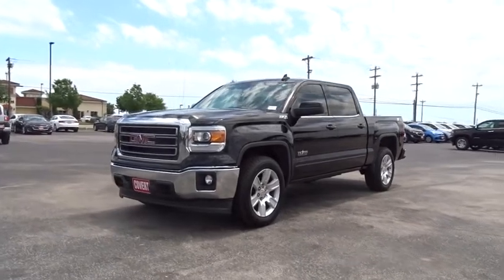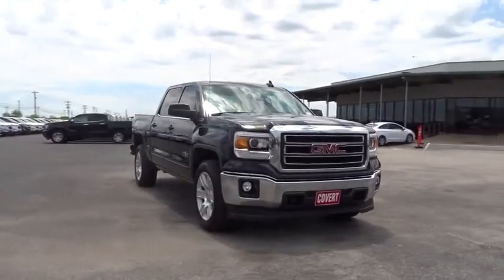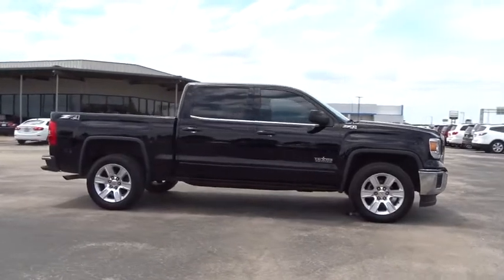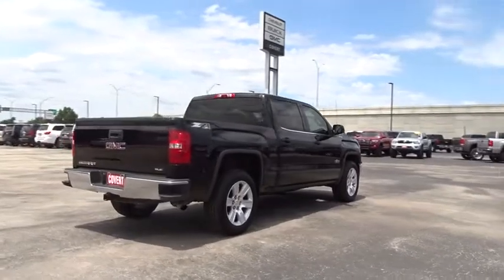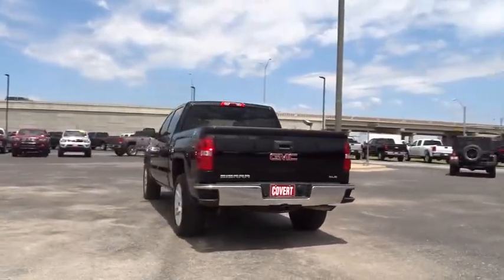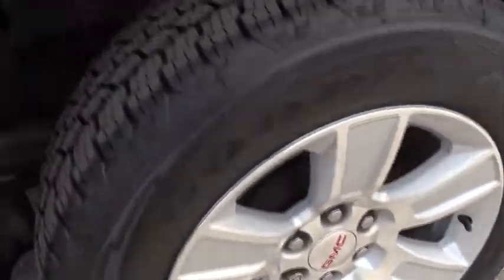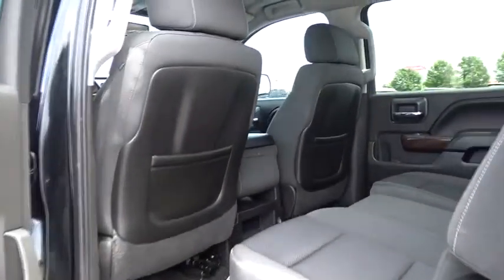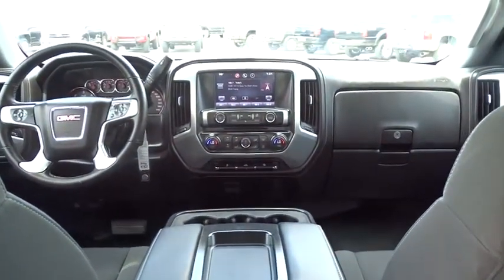2015 GMC Sierra 1500 Austin, San Antonio, Bastrop, Killeen, College Station, TX 381883A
Onyx Black Used 2015 GMC Sierra 1500 available in Austin, Texas at Covert Chevrolet Buick GMC. Servicing the San Antonio, Bastrop, Killeen, College Station, TX area.
2015 GMC Sierra 1500 SLE - Stock#: 381883A - VIN#: 3GTU2UEC2FG402970

702 State Hwy 71 West

Come see this 2015 GMC Sierra 1500 SLE. Its Automatic transmission and Gas V8 5.3L/325 engine will keep you going. This GMC Sierra 1500 comes equipped with these options: WHEELS, 20 X 9 (50.8 CM X 22.9 CM) ULTRA BRIGHT MACHINED ALUMINUM, UNIVERSAL HOME REMOTE, UNDERBODY SHIELD, TRANSFER CASE PROTECTION, TRANSMISSION, 6-SPEED AUTOMATIC, ELECTRONICALLY CONTROLLED with overdrive and tow/haul mode. Includes Cruise Grade Braking and Powertrain Grade Braking (STD), TRAILERING EQUIPMENT includes trailer hitch, 7-pin and 4-pin connectors, TRAILER BRAKE CONTROLLER, INTEGRATED, TIRES, P275/55R20 ALL-TERRAIN, BLACKWALL, TIRE, SPARE P265/70R17 ALL-SEASON, BLACKWALL, THEFT-DETERRENT SYSTEM, UNAUTHORIZED ENTRY, and TEXAS SLE VALUE PACKAGE includes (AG1) driver 10-way power seat adjuster when ordered with (AZ3) seats only, (BTV) Remote vehicle starter system, (T3U) front fog lamps, (UG1) Universal Home Remote, (C49) rear-window defogger, (KI4) 110-volt AC power outlet and (CJ2) dual-zone climate control, (Z82) trailering equipment, (G80) rear locking differential for 2WD models only and Texas emblem. Test drive this vehicle at Covert Chevrolet Buick GMC, 702 Hwy 71 West, Bastrop, TX 78602.
STEERING COLUMN  MANUAL TILT-WHEEL AND TELESCOPING,CUSTOMER DIALOGUE NETWORK,TIRE  SPARE P265/70R17 ALL-SEASON  BLACKWALL,UNDERBODY SHIELD  TRANSFER CASE PROTECTION,SEAT ADJUSTER  DRIVER 10-WAY POWER,WHEELS  20 X 9 (50.8 CM X 22.9 CM) ULTRA BRIGHT MACHINED ALUMINUM,COOLING  AUXILIARY EXTERNAL TRANSMISSION OIL COOLER,AUDIO SYSTEM  8 DIAGONAL COLOR TOUCH SCREEN WITH INTELLILINK  AM/FM/SIRIUSXM  with USB ports  auxiliary jack  SD card slot  Bluetooth streaming audio for music and most phones  hands-free Smartphone integration  Pandora Internet radio and voice-activated technology for radio and phone (STD),DEFOGGER  REAR-WINDOW ELECTRIC,AIR CONDITIONING  DUAL-ZONE AUTOMATIC CLIMATE CONTROL,REMOTE VEHICLE STARTER SYSTEM,TRANSMISSION  6-SPEED AUTOMATIC  ELECTRONICALLY CONTROLLED  with overdrive and tow/haul mode. Includes Cruise Grade Braking and Powertrain Grade Braking (STD),AIR CLEANER  HIGH-CAPACITY,LICENSE PLATE KIT  FRONT,SEATS  FRONT 40/20/40 SPLIT-BENCH  3-passenger. Includes driver and front passenger recline with outboard head restraints and center fold-down armrest with storage. Includes manually adjustable driver lumbar  lockable storage compartment in seat cushion  and storage pockets. (STD),TRAILER BRAKE CONTROLLER  INTEGRATED,TRAILERING EQUIPMENT  includes trailer hitch  7-pin and 4-pin connectors,SLE PREFERRED EQUIPMENT GROUP  Includes Standard Equipment,TEXAS SLE VALUE PACKAGE  includes (AG1) driver 10-way power seat adjuster when ordered with (AZ3) seats only  (BTV) Remote vehicle starter system  (T3U) front fog lamps  (UG1) Universal Home Remote  (C49) rear-window defogger  (KI4) 110-volt AC power outlet and (CJ2) dual-zone climate control  (Z82) trailering equipment  (G80) rear locking differential for 2WD models only and Texas emblem,HILL DESCENT CONTROL,FOG LAMPS  FRONT  HALOGEN,LPO  Z71/4WD BEDSIDE DECAL,JET BLACK  CLOTH SEAT TRIM,UNIVERSAL HOME REMOTE,THEFT-DETERRENT SYSTEM  UNAUTHORIZED ENTRY,GVWR  7200 LBS. (3266 KG),TIRES  P275/55R20 ALL-TERRAIN  BLACKWALL,SUSPENSION PACKAGE  OFF-ROAD  includes Z71 chrome side front fender emblems  monotube Rancho brand shocks and (K47) air cleaner  (JHD) Hill Descent Control  (NZZ) underbody shield on 4WD models and (V76) recovery hooks on 2WD model Includes (UHN) 18 x 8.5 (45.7 cm x 21.6 cm) bright machined aluminum wheels.,ENGINE  5.3L ECOTEC3 V8 WITH ACTIVE FUEL MANAGEMENT  DIRECT INJECTION  and Variable Valve Timing  includes aluminum block construction (355 hp [265 kW] @ 5600 rpm  383 lb-ft of torque [518 Nm] @ 4100 rpm; more than 300 lb-ft of torque from 2000 to 5600 rpm),REAR AXLE  3.42 RATIO,POWER OUTLET  110-VOLT AC,ONYX BLACK,Locking/Limited Slip Differential,Four Wheel Drive,Tow Hooks,Power Steering,ABS,4-Wheel Disc Brakes,Aluminum Wheels,Tires - Front All-Season,Tires - Rear All-Season,Conventional Spare Tire,Heated Mirrors,Power Mirror(s),Privacy Glass,AM/FM Stereo,Satellite Radio,MP3 Player,Bluetooth Connection,Auxiliary Audio Input,Smart Device Integration,CD Player,Steering Wheel Audio Controls,Split Bench Seat,Driver Adjustable Lumbar,Telematics,WiFi Hotspot,Pass-Through Rear Seat,Rear Bench Seat,Floor Mats,Adjustable Steering Wheel,Cruise Control,Leather Steering Wheel,Power Windows,Power Door Locks,Keyless Entry,A/C,Driver Vanity Mirror,Passenger Vanity Mirror,Driver Illuminated V